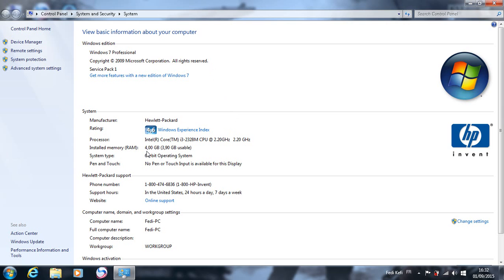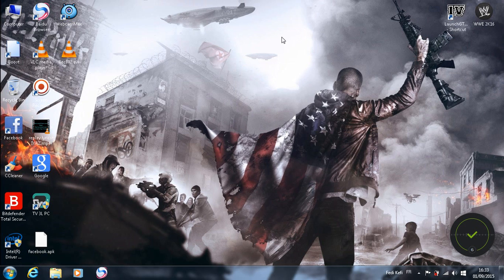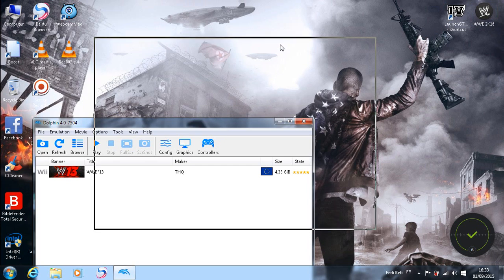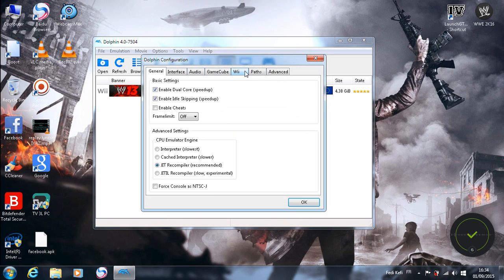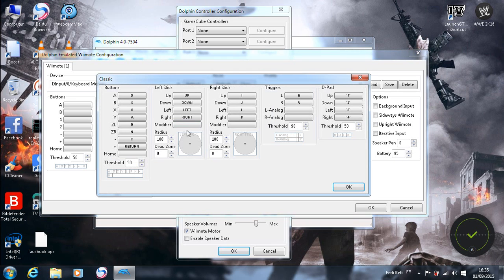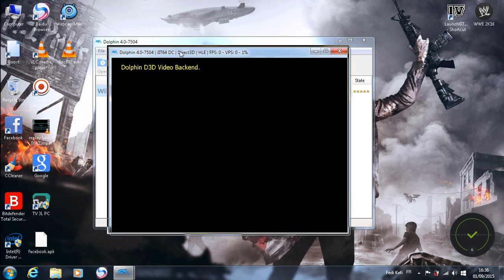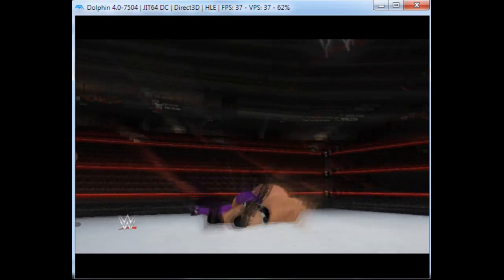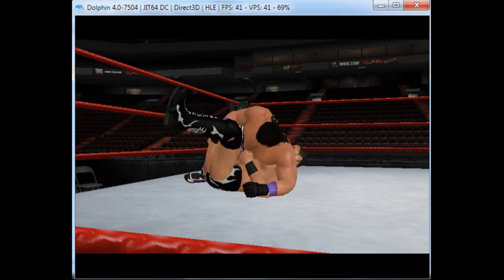How to speed up dolphin emulator 1000% for any Computer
My computer Specs are in the video
:) :) :) :) :) :) :) :) :D
very important Note : Dont skip any Second from the video because everything is very important